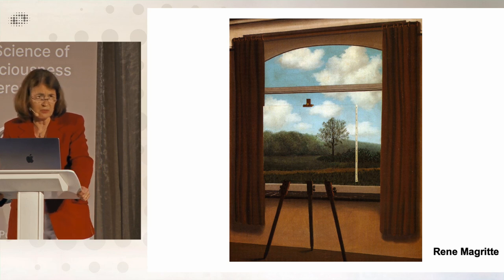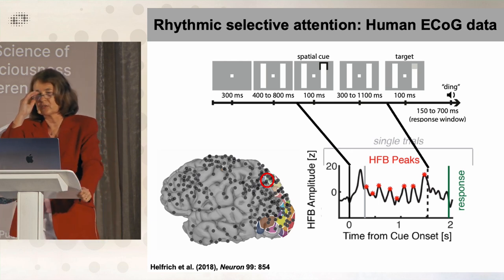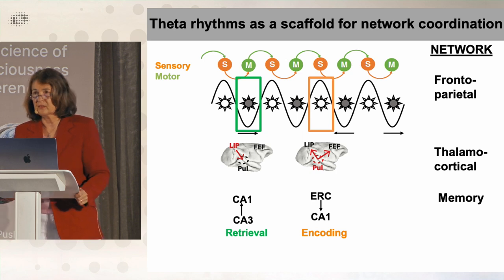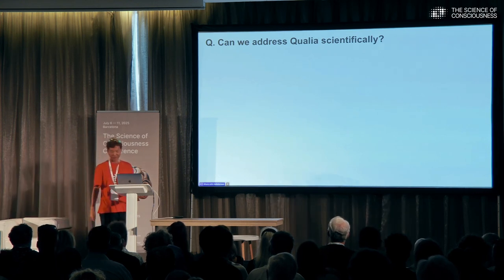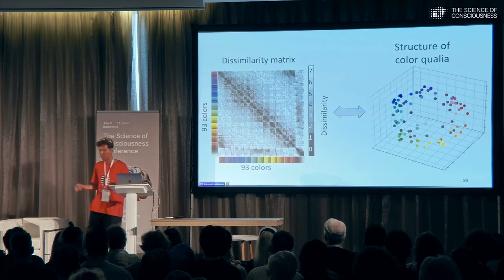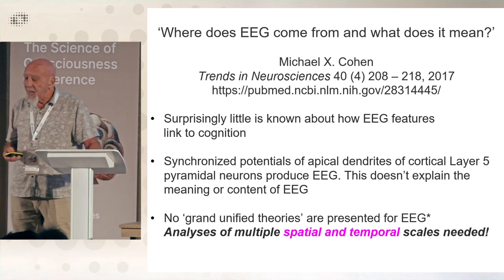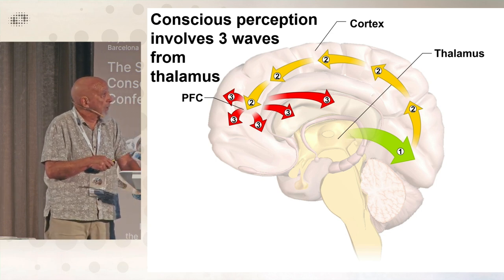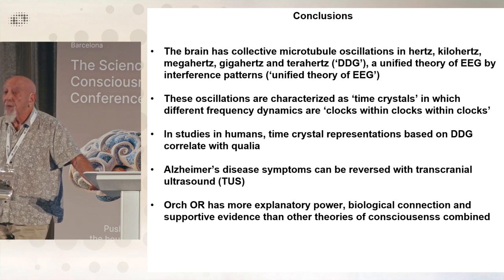2025 TSC - Barcelona - Plenary 6 - Rhythms, Qualia and Time Crystals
Tuesday, July 8, 2025 - PL-6 - Rhythms, Qualia and Time Crystals'

Sabine Kastner, A Rhythmic Theory of Selective Attention 2.0
Naotsugu Tsuchiya, Establishing standards for (realist) theories of consciousness/qualia:
structural constraints from relationships among qualia
Stuart Hameroff, Correlates of qualia in microtubule ‘time crystal’ dynamics

The Science of Consciousness Conference - since 1994
Now under the auspices of UA Astrobiology Center

The Science of Consciousness (‘TSC’) conference is the world’s longest running inter-disciplinary conference on rigorous approaches to all aspects of the study and understanding off consciousness, the nature of existence and our place in the universe. TSC emphasizes broad and rigorous approaches to all aspects of the study and understanding of consciousness.